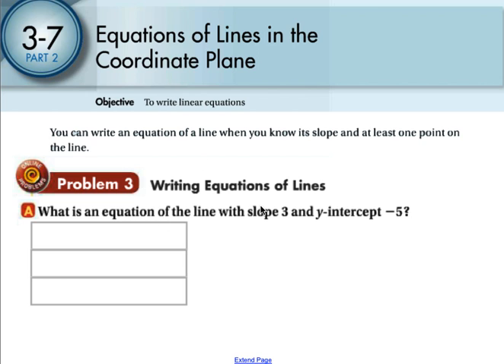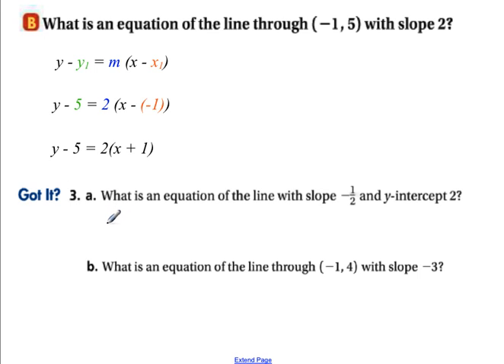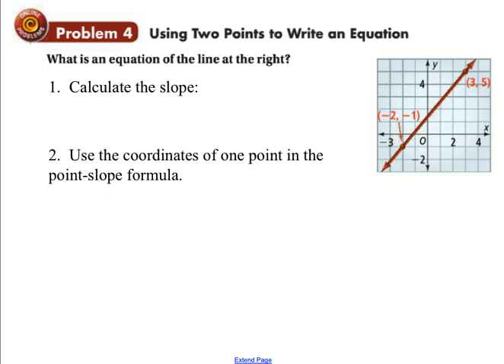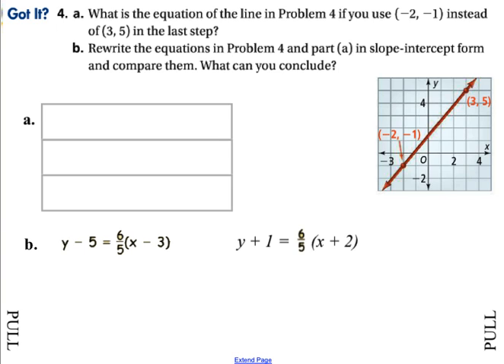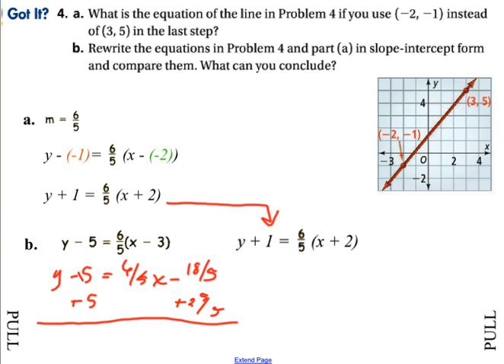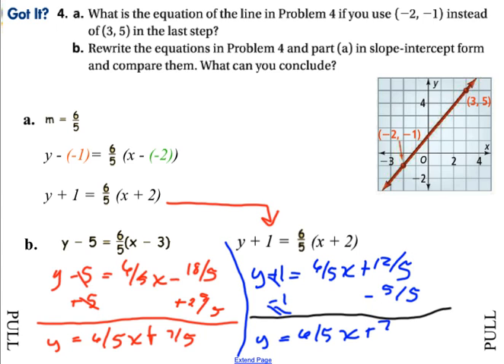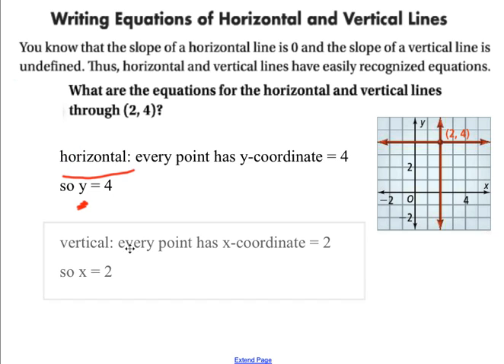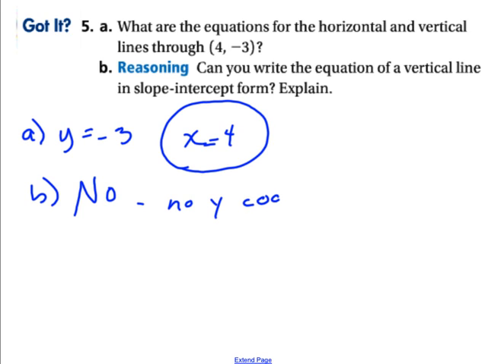Lesson 3-7 part 2